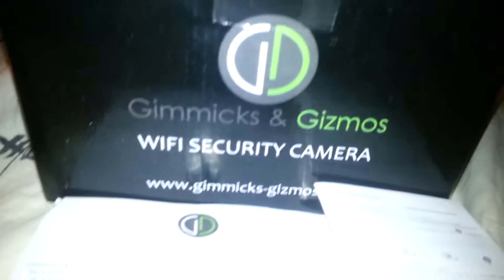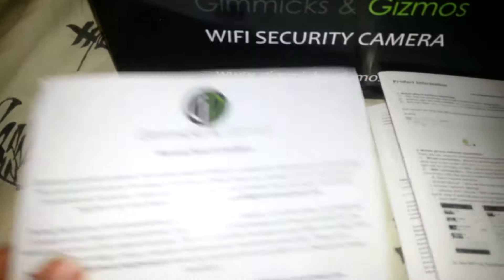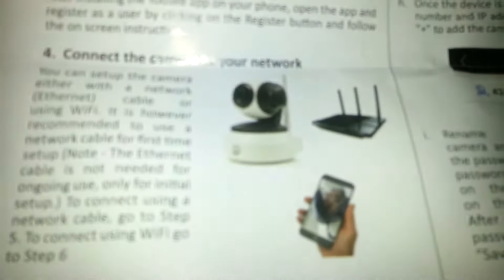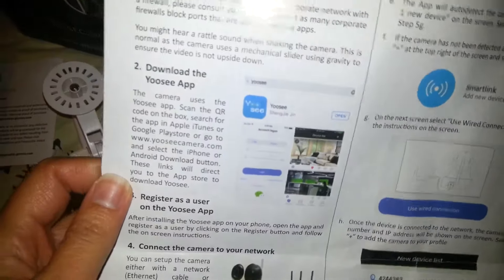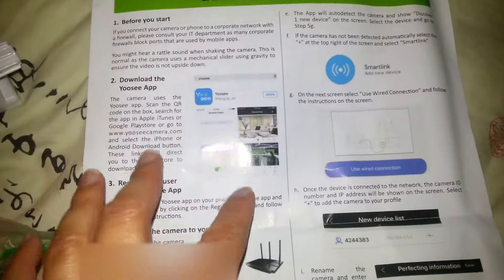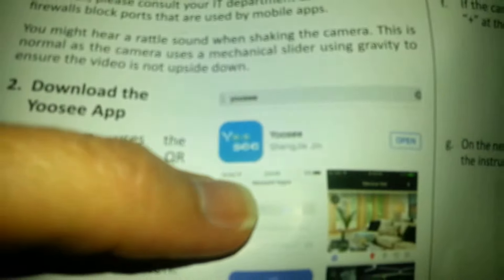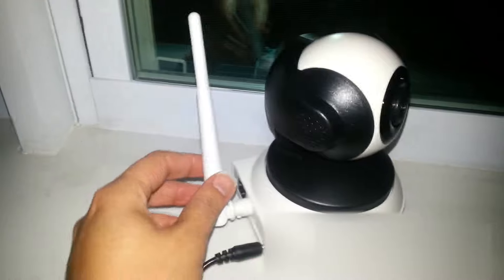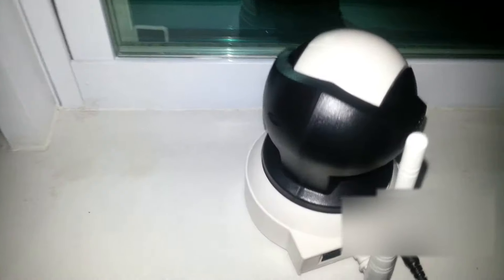Gimmicks & Gizmos Security Camera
Wireless WiFi Remote Video Monitor Recorder
Comes with everything you need to get started in monitoring your home or office.
At first glance, it does appear a bit tinker toyish, but looks can be deceiving. The lighter construction makes it easier to mount on thinner walls and being that it's less weighty it can be secured easier than heavier models.
The quality is one of the best I have so far. I just need to figure out the app interface. It's not as easy to use as other apps I've dealt with, but it also doesn't stutter or freeze like other apps do.